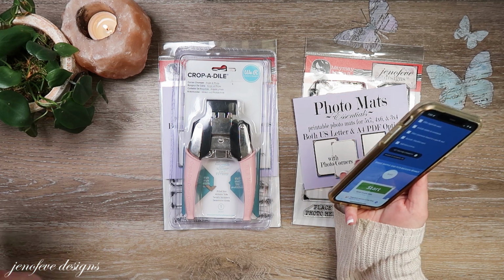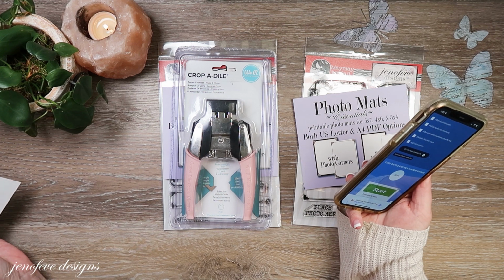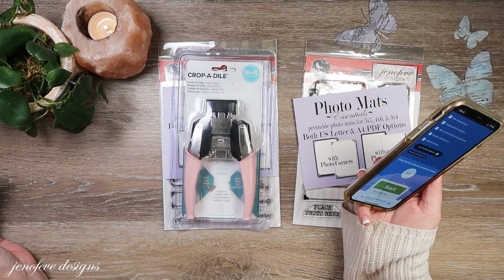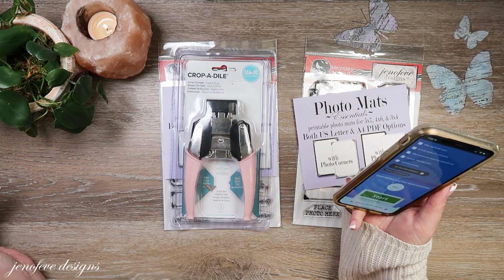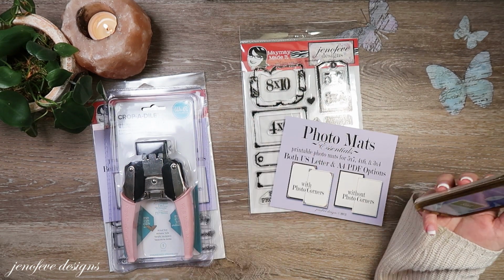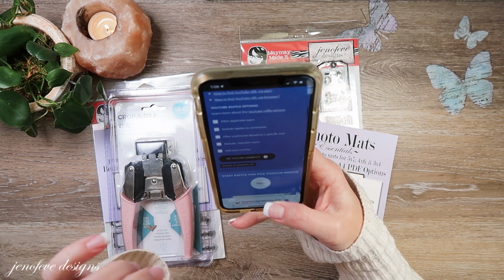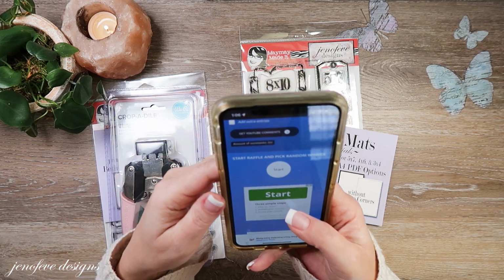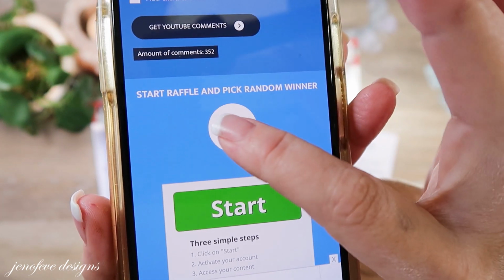Giveaway Drawing + SURPRISE Coupon Code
💜And the winners are.
Congratulations to the winners!
💜Coupon Code info...
Get 50% off entire purchase with a minimum purchase of 2 items in my Etsy Shop.
Coupon Code is valid Jan 31, 2022 at time of video being publish through Feb 7, 2022 11:59 pm EST.
Enter coupon code at checkout!
The Coupon Code is... SAVE50
💜My Etsy Shop...

***Giveaway***NOW CLOSED***
-Leave a comment on each video in the playlist for the Time of Wonders Album.
*No Purchase Necessary to Enter
*The giveaway is open to everyone 18 and older.
*Giveaway Starts Nov 22, 2021 through Jan 31, 2022.
*Giveaway drawing will be on Jan 31, 2022.
*2 Winners will be chosen via Random YouTube Comment Picker in a recorded and edited video here on my channel, or posted on the Community Tab here on my channel.
Any entries not following the YouTube Community Guidelines will be disqualified. No Personal data is collected by me, with the exception of the winner.  That data will not be shared or used for any reason other than shipping your winnings.
~Thank You for joining me today!!